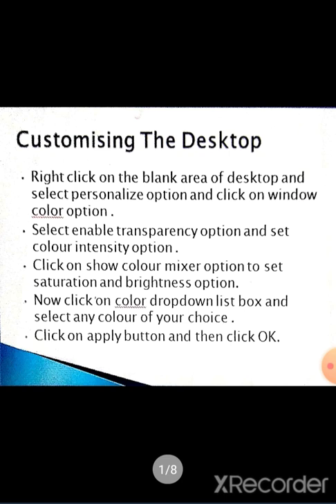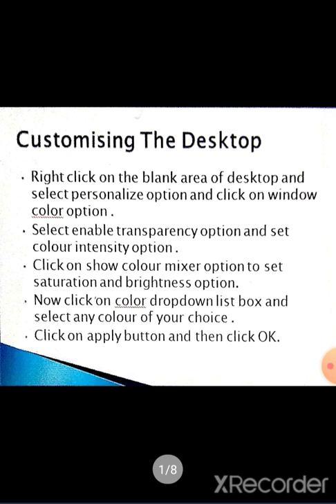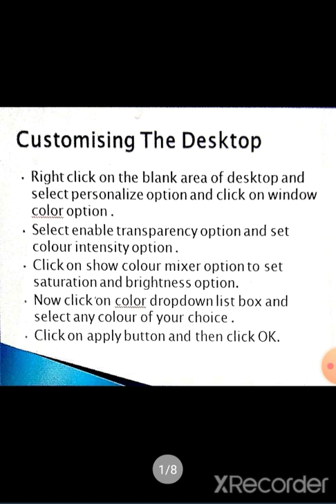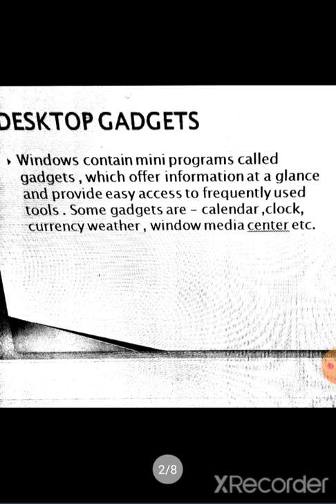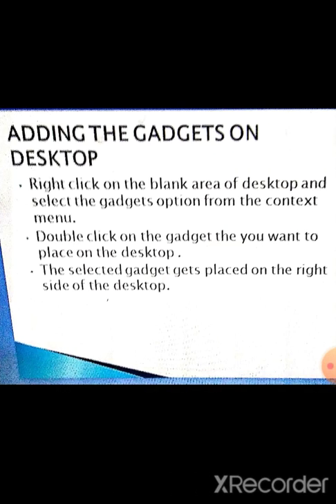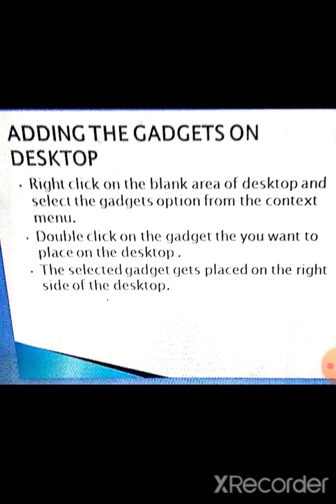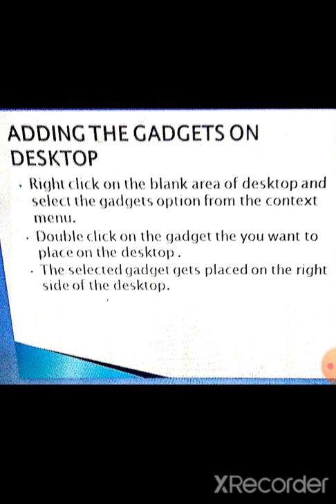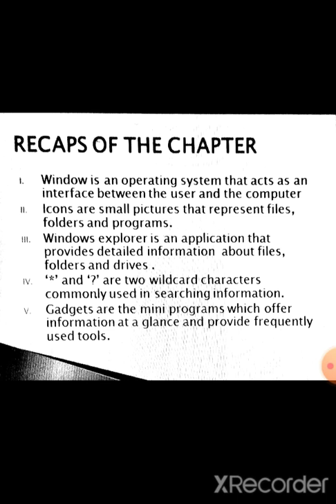Class 5,chapter 3(Managing Files and Folders), part 3